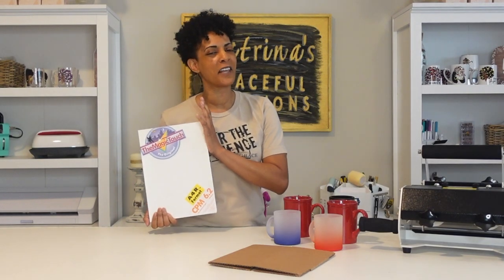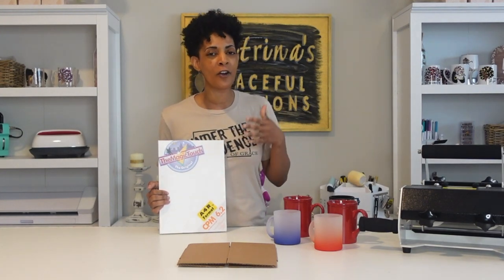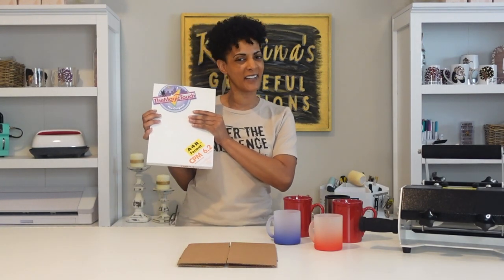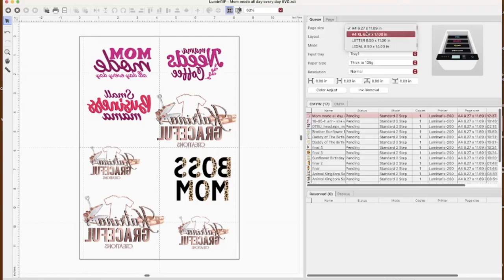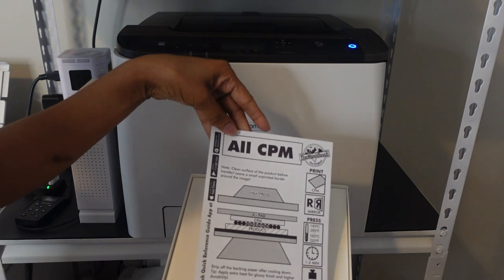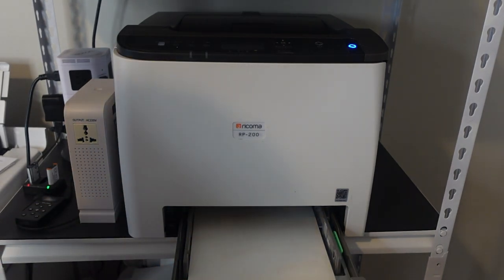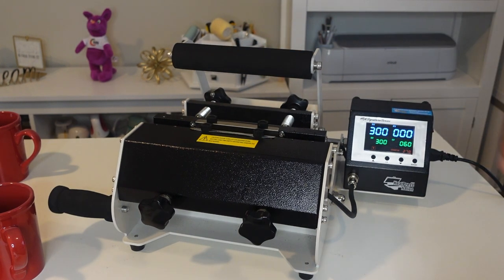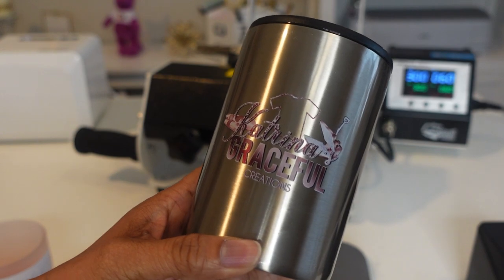How To Get Full Color Images On Mugs with Your White Toner Printer | Magic Touch Hard Surface Paper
Today I will show you How To Get Full Color Images On Mugs with Your White Toner Printer. Using the 1 step Magic Touch Hard Surface Paper for the white toner printer, you can now print on pretty much any hard surface without sublimation!

My heat Press: Pro World heat press, cap press and more

My Printer:
Epson Eco Tank 8500
Epson Eco Tank 8850

HTV RONT 15x15 Heat Press
Siser Juliet Desktop Cutter: